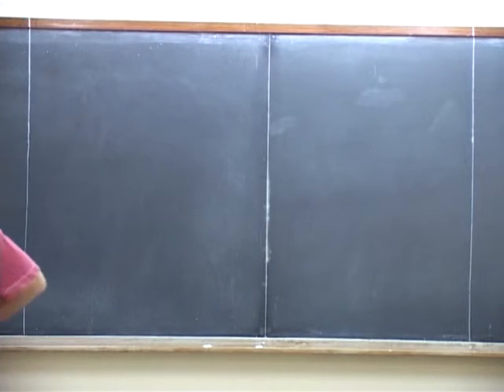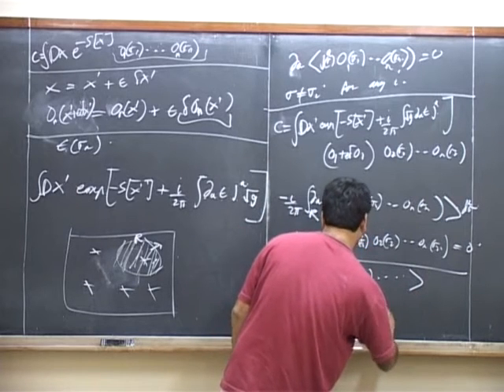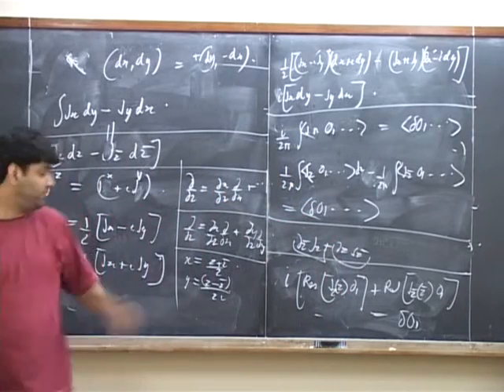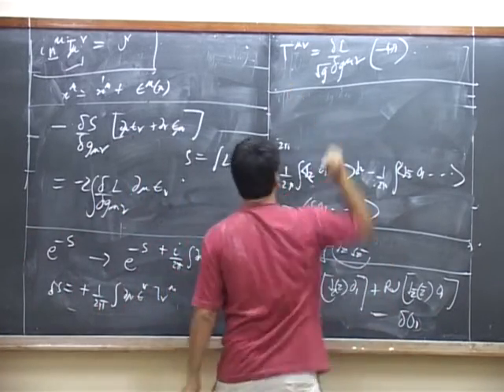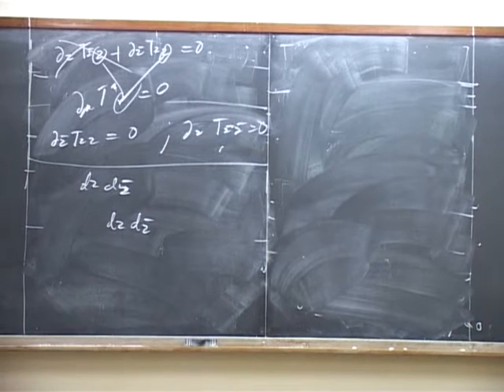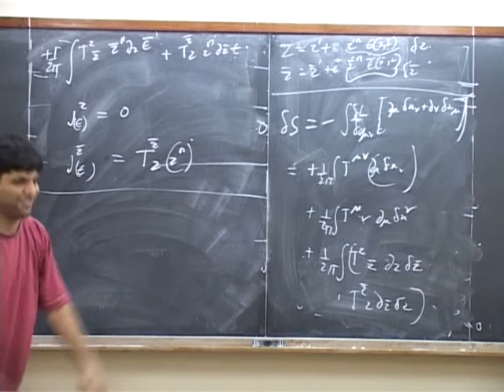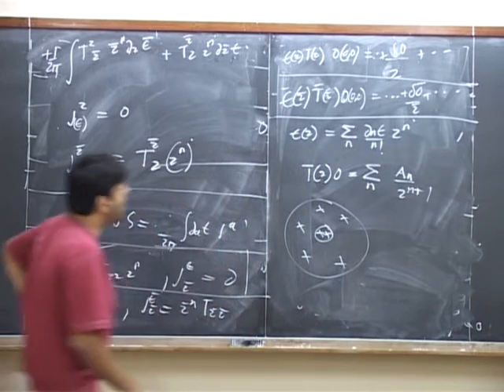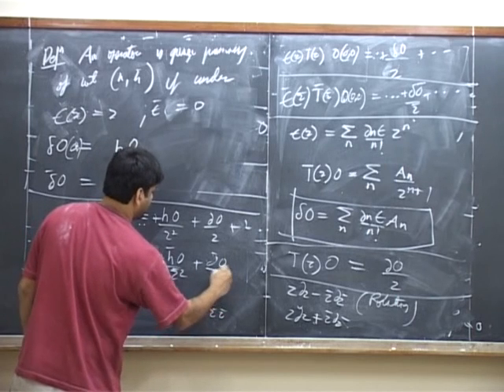String theory Lecture 5- Part 1- Shiraz minwalla.